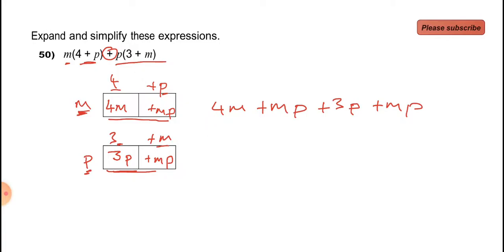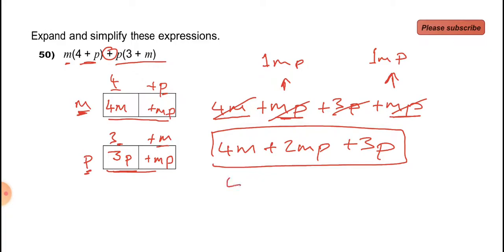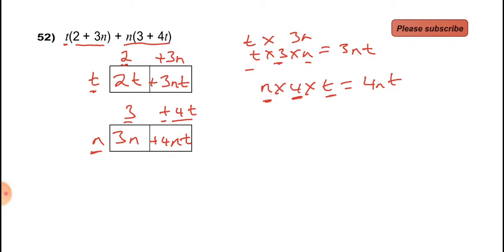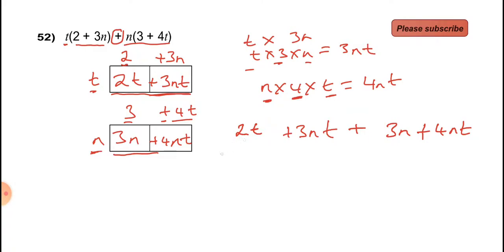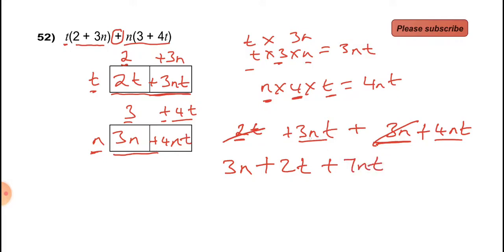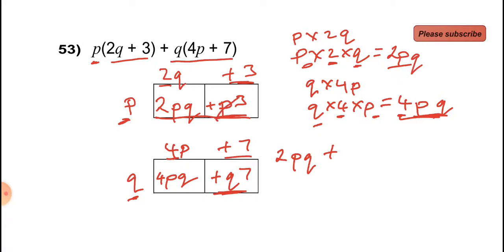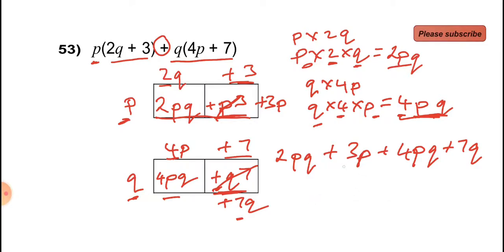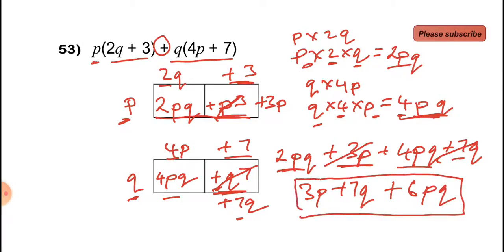Expanding Single Brackets 10